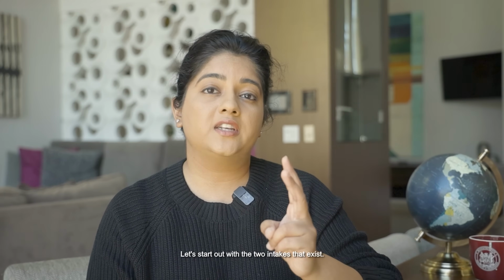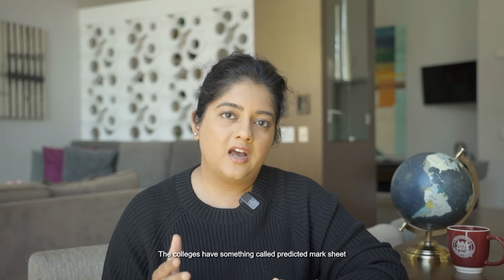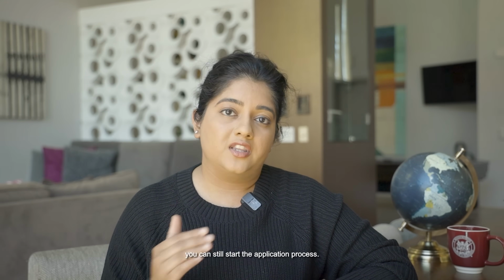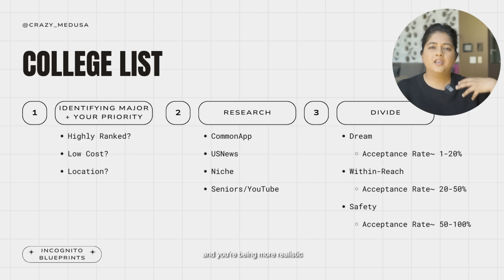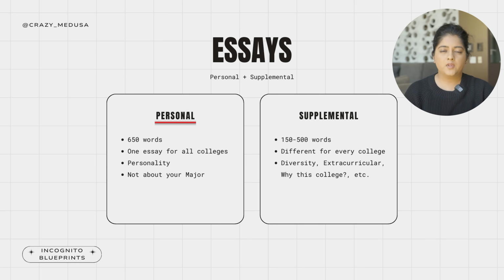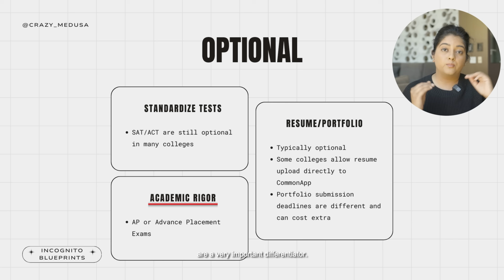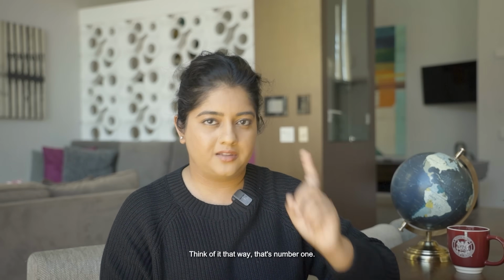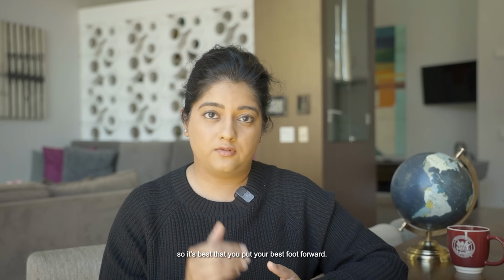Fall 2026 Undergraduate Application Guidebook for USA Colleges | Scholarships & Timeline!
Video Chapters 📖  (Bread Crumbs 🍞 )
0:00 - Intro
1:32 - Intakes
2:38 - When to apply?
3:30 - Class 12 Results
5:04 - College list
7:05 - Transcripts
8:18 - Standardized tests
8:38 - Essays
9:16 - LORs
10:07 - How to stand out for merit scholarships?
11:08 - Activities & honors
11:42 - Deadlines
13:15 - Application timeline
16:15 - Outro

🏀 232,014